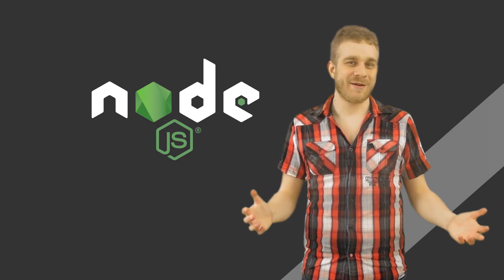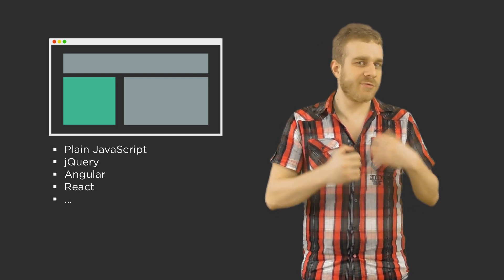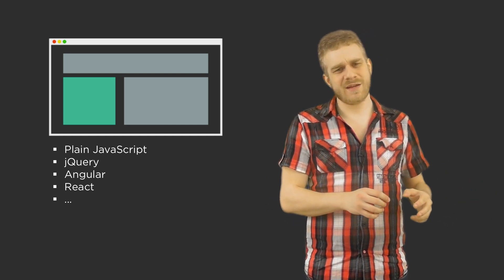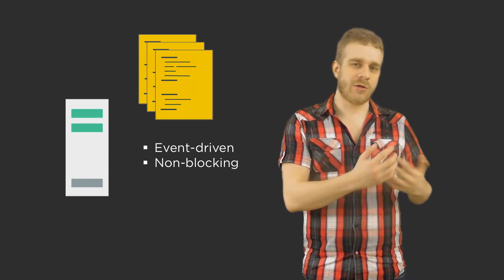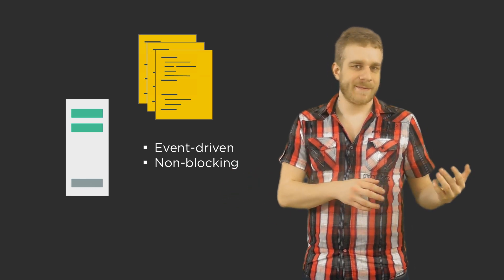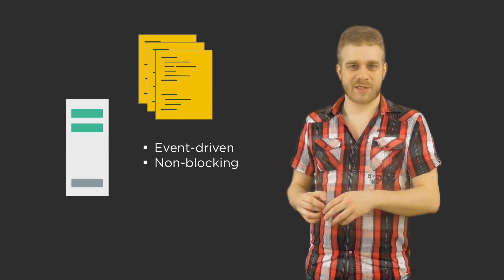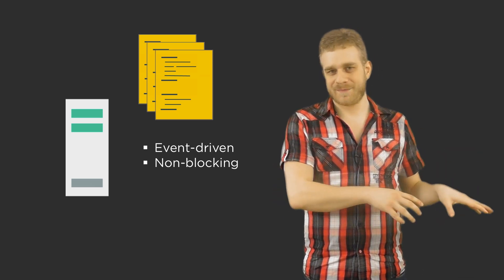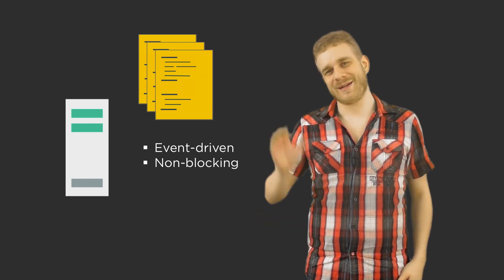Node.js - Tutorial - Introduction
This video is the introduction to the overall series of videos.